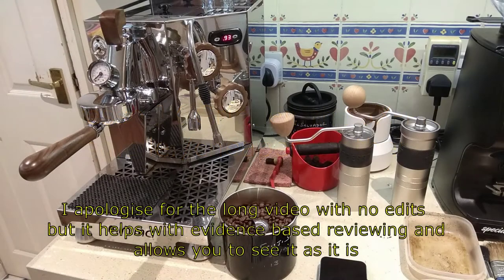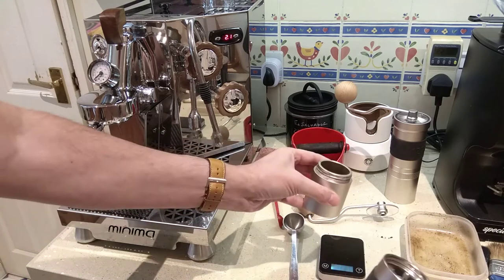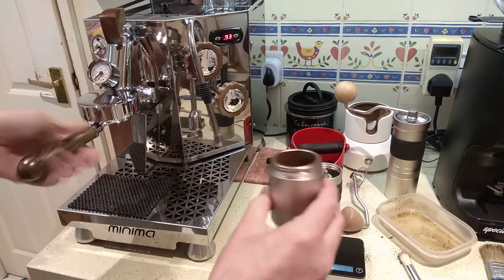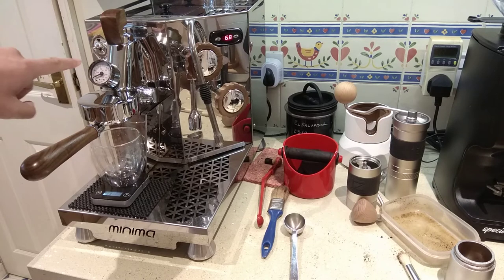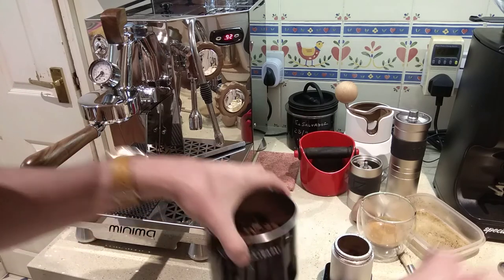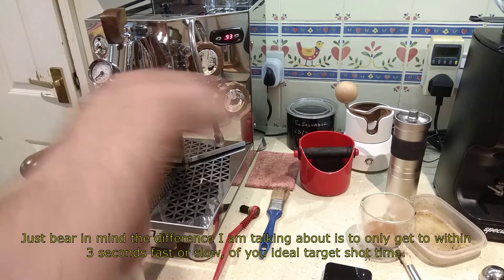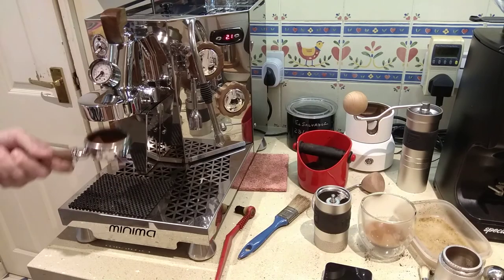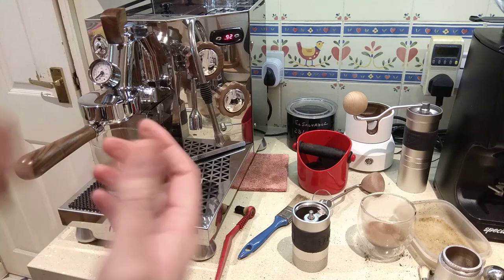1Zpresso JX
Find me on 1Zpresso JX

There is a more detailed review on my wordpress site, please go there to get the full picture. Great hand grinder, the cheaper brother of he JX-Pro soon to be available If someone gave me one as a Christmas or Birthday present I would be overjoyed, the perfect gadget for the coffee lover in your life. Note: Only tested for espresso so far Review If you want to find me or generally get some help...I'm at this little forum, it's actually called Coffeetime